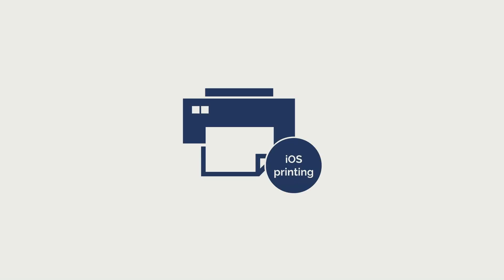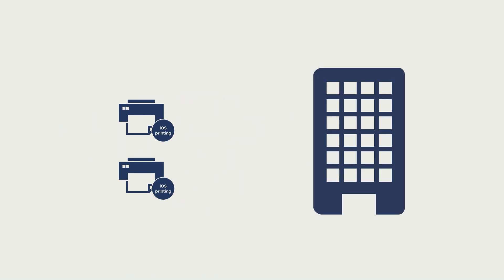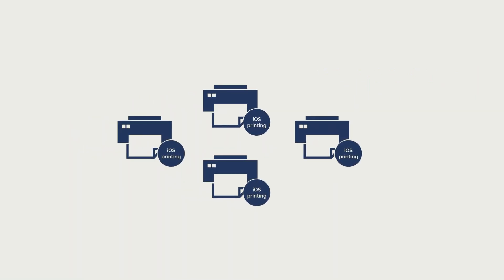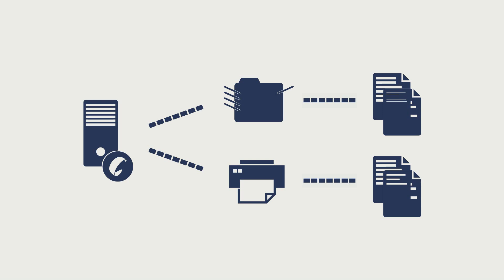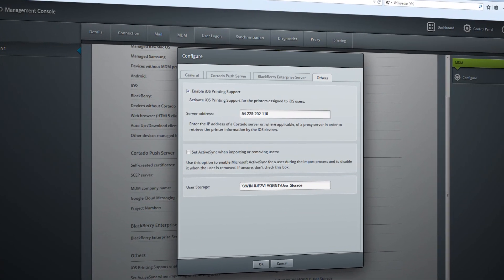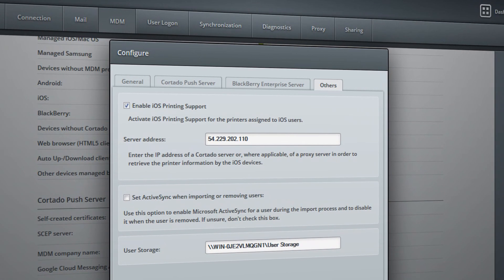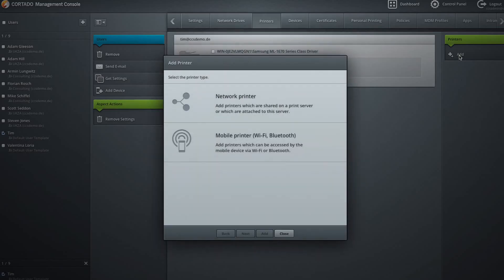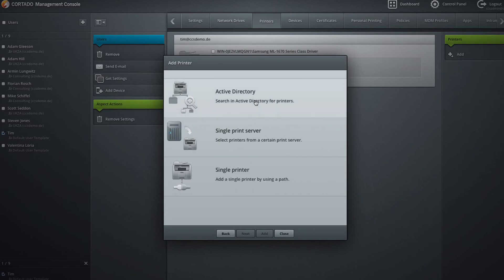Native iOS Printing for Corporate iOS devices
Discover full printing support for iOS with the printing of e-mails, PDFs, or Office documents directly from iPhones and iPads to any network printer, regardless of the manufacturer.

Using the Open In Option, users can also print from applications that don't support Apple's AirPrint functionality.

And thanks to Cortado Server's Active Directory integration, iPad or iPhone users have exactly the same list of printers available which they have on their desktop.

If you want to learn more about how easy printing with iPhones and iPads can be, then please